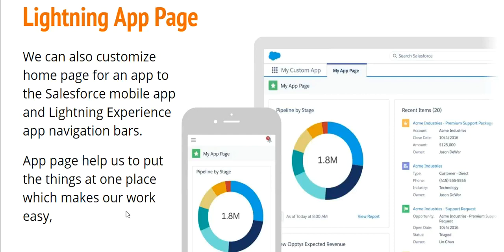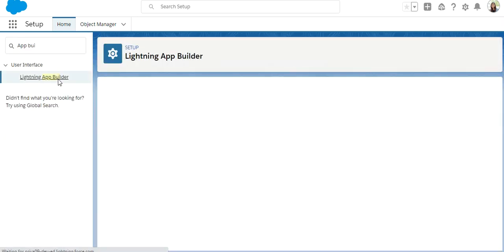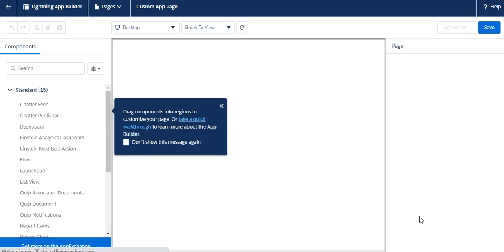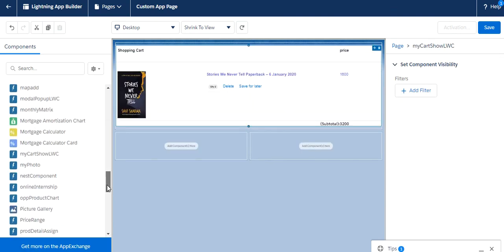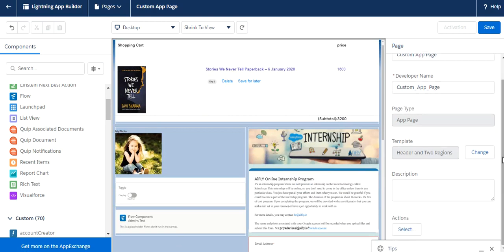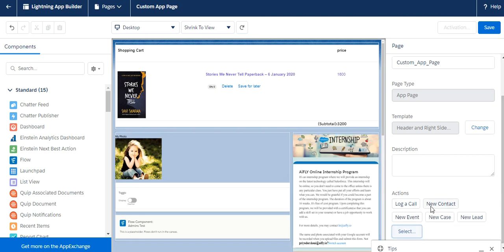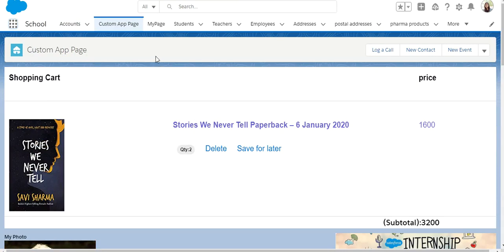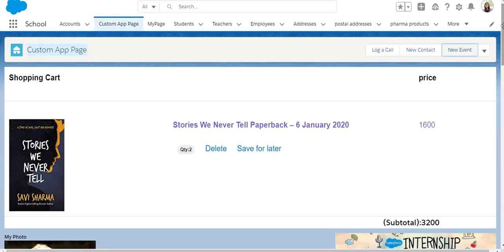Custom App Page In Lighting | Create App Page in Salesforce Lightning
Salesforce is the easiest and quickest way to make quality enterprise apps using clicks instead of code. In this video, I attempt to demonstrate just how quick and easy you can make a Salesforce Lightning app with out-of-the-box functionality and a few clicks. Lightning App Builder makes it super simple to quickly assemble apps using just declarative drag and drop features.

Once you learn the principles of the Salesforce platform via the Salesforce Platform App Builder Certification, you'll be able to make apps quickly and you don't have to be a coding genius. This mileage tracking app is not super complex, but I recorded this and didn't cut the video down at all, and put together this app off the top of my head - no scripting in advance, but basically, an idea that I wanted to make a reality.